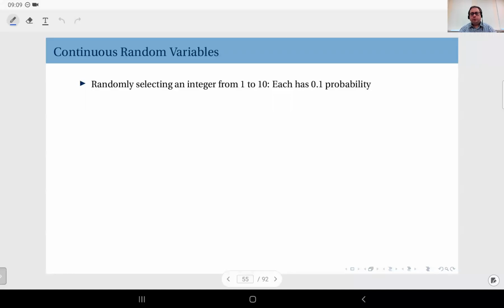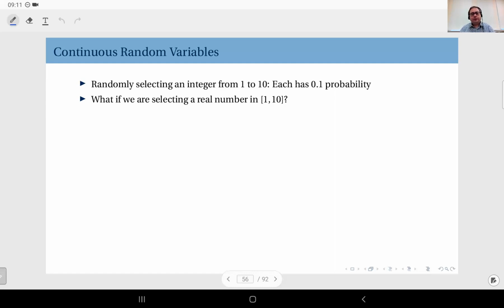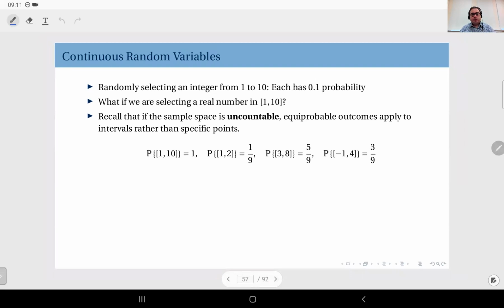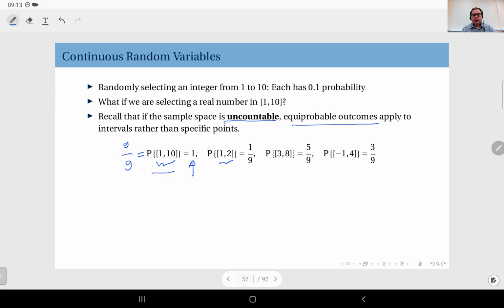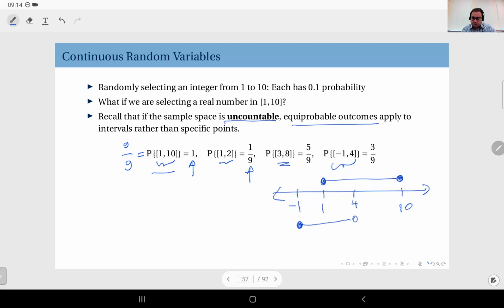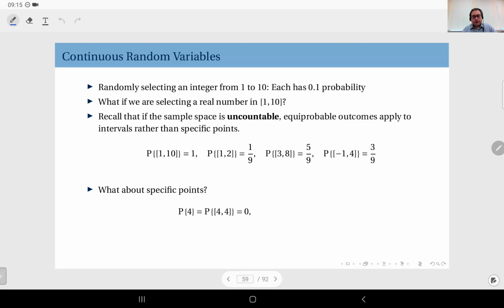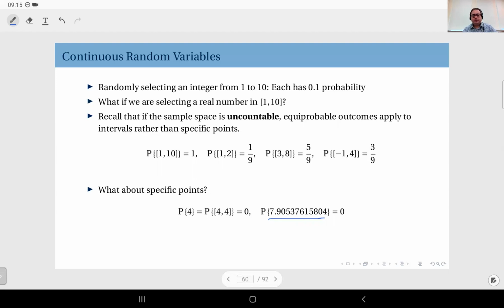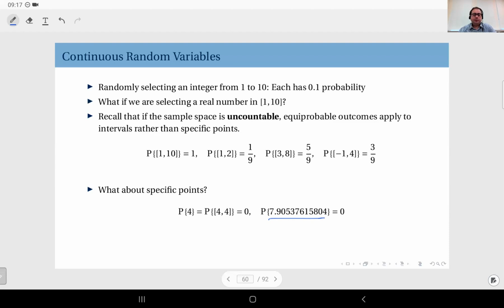03.09 Continuous Random Variables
Continuous random variables and their distinctions from discrete random variables. Is an event/outcome with probability 0 impossible?